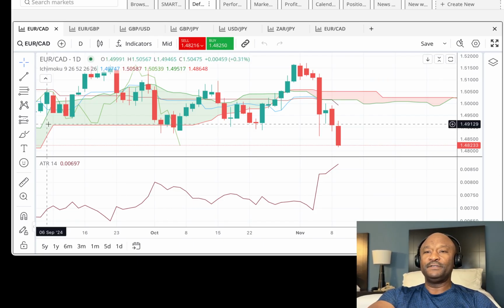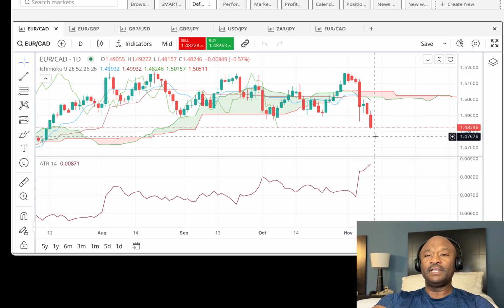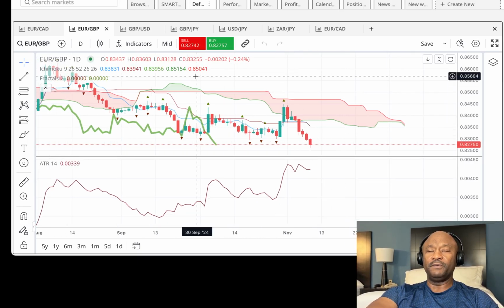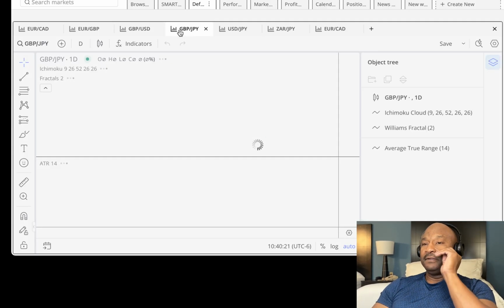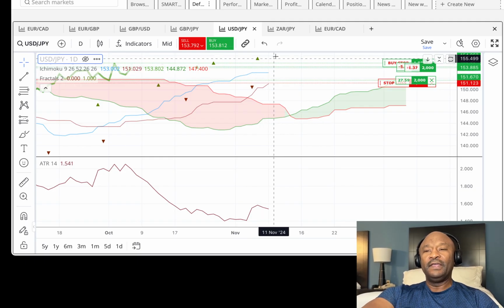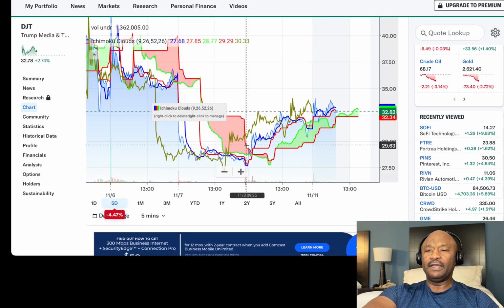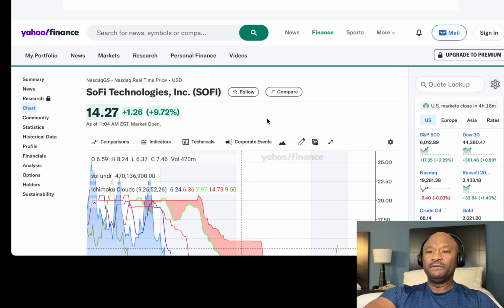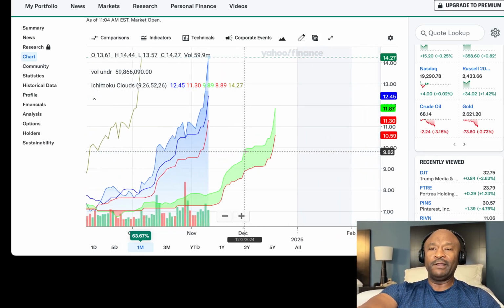Trades to consider11 Nov 2024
EURO IS A MOVIN! Don't miss out. Look at these trades for your consideration. when the EURO moves IT MOVES. SOFI and DJT are two symbols on the move as well. Come see why.

Also, my time was off. It is an hour ahead back home so it's really 11:30am and not 9:30am I apologize for that mix up I travel a lot. But it doesn't change anything about my analysis.